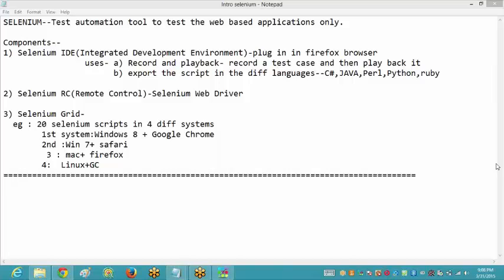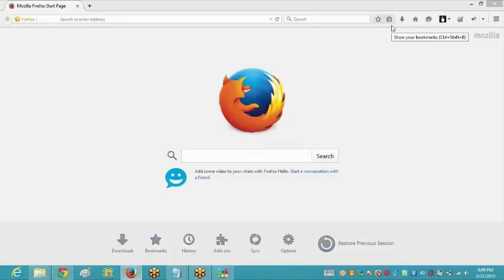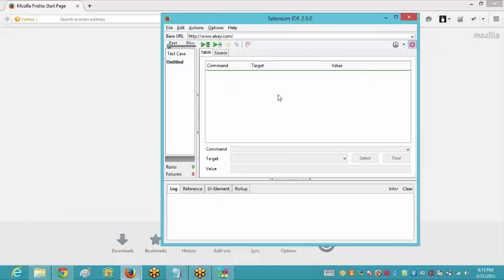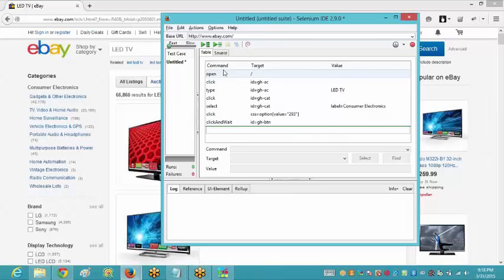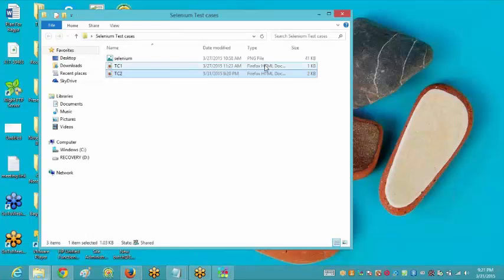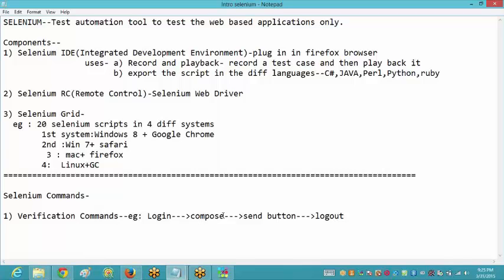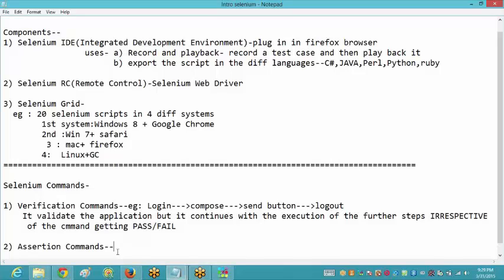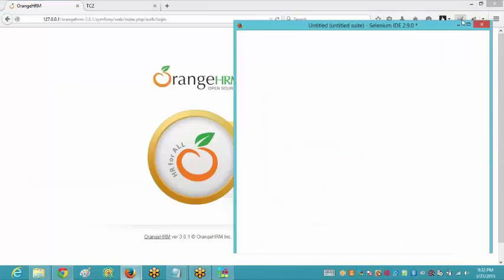Selenium Introduction Part 4 | Selenium Tutorial for Beginners Part 4